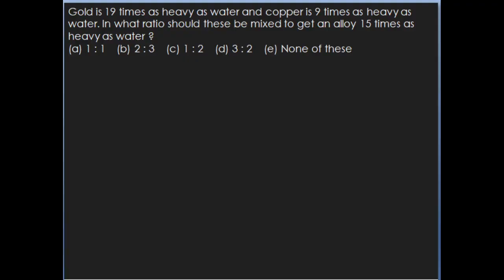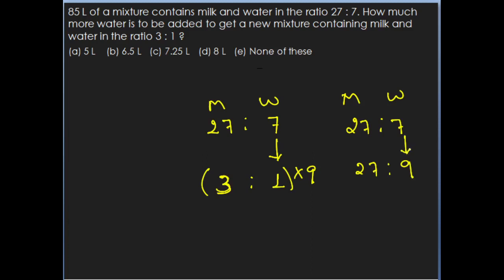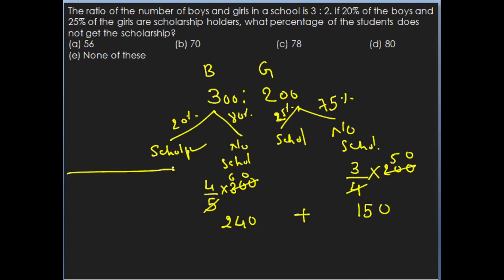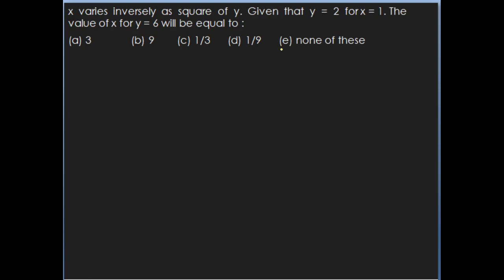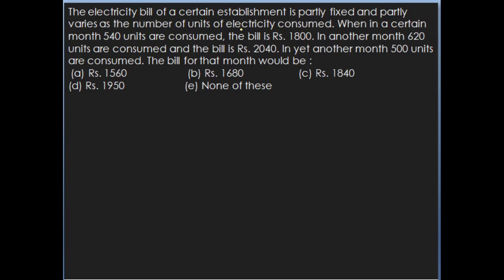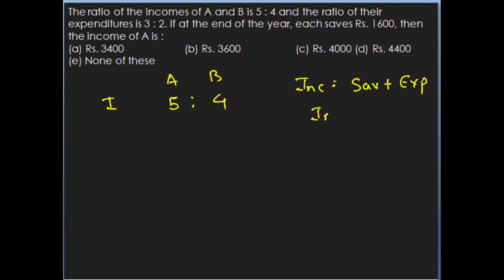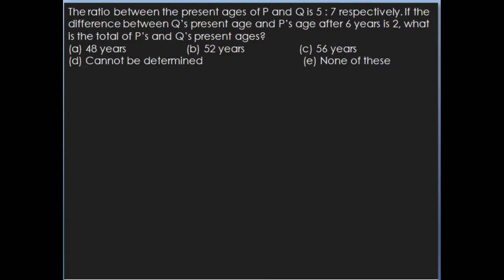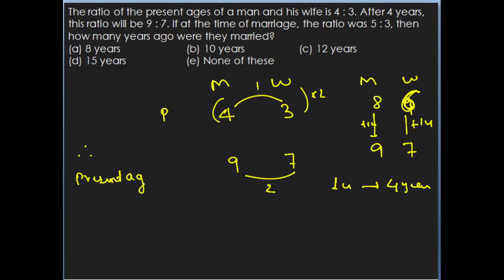Part-4 Moderate level Questions On Ratio & Proportion From Ace Quant Book